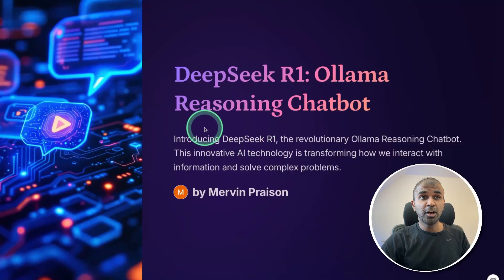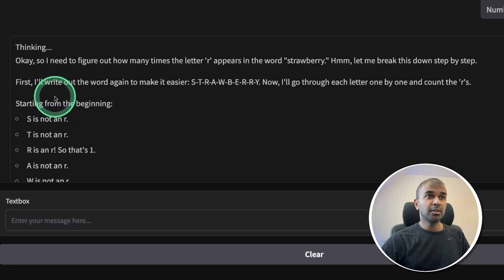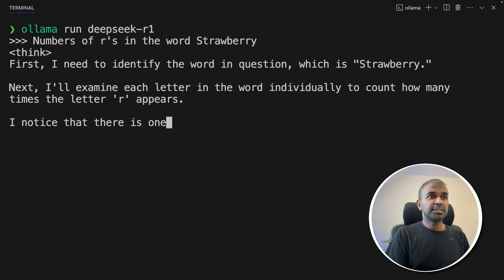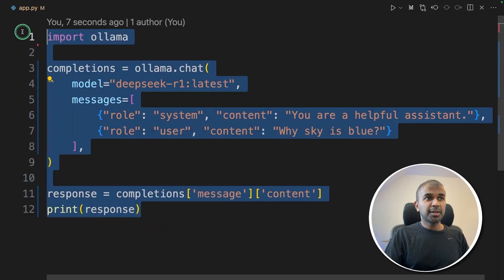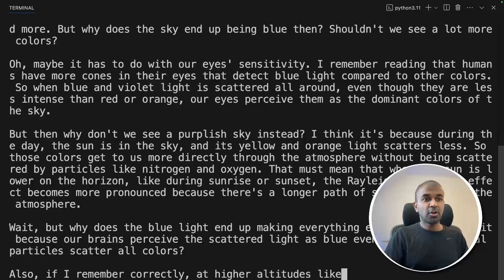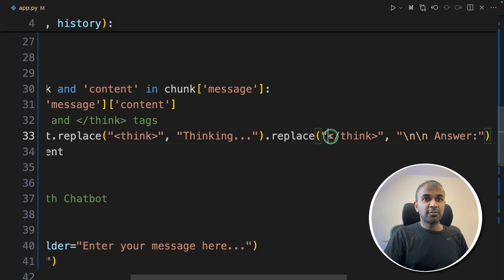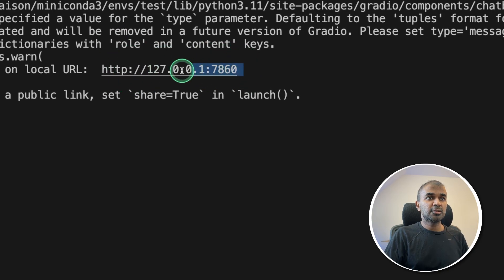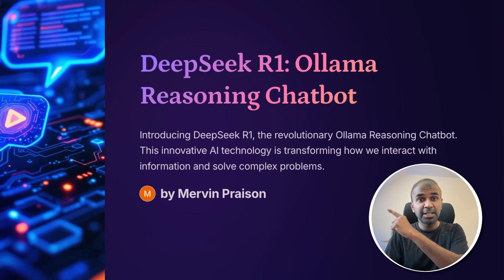Build a DeepSeek Reasoning Chatbot with Ollama for FREE!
🤖 Create Your Own FREE AI Chatbot with DeepSeek R1 & Ollama | Local & Private
Learn how to build a powerful local AI chatbot using DeepSeek R1 and Ollama - completely FREE and private! This step-by-step tutorial shows you how to create, customize, and deploy your own AI assistant that runs 100% on your computer.

🔑 Key Features:
Free to use
100% local processing
No cloud dependency
Enhanced privacy
Powerful reasoning capabilities
Stream responses in real-time
Easy-to-follow Python implementation
Gradio UI integration

📦 Requirements:

Ollama
Python
pip install gradio ollama

🔍 What You'll Learn:

Installing and setting up Ollama
Downloading DeepSeek R1 model
Creating a basic Python implementation
Adding streaming responses
Building a user interface with Gradio
Handling chat history
Implementing reasoning capabilities

⚡ Quick Start:

Download Ollama
Run: ollama pull deepseek-r1
Install required packages
Copy the provided code

💡 Use Cases:

Complex task completion
Essay writing
Email rewriting
Local development
Private AI applications

🛠️ Technical Stack:

DeepSeek R1 (Latest)
Ollama
Python
Gradio UI
OL Package

Timestamp:
0:00 - Introduction to DeepSeek R1 Ollama Reasoning Chatbot
0:32 - Key Features: Local Running & Privacy
0:40 - Demo of Chatbot Capabilities
1:05 - Installation Steps & Setup
1:39 - Python Integration Tutorial
2:34 - Implementing Streaming Response
3:07 - Creating Gradio User Interface
4:28 - Live Demo of Final Chatbot
5:01 - Conclusion